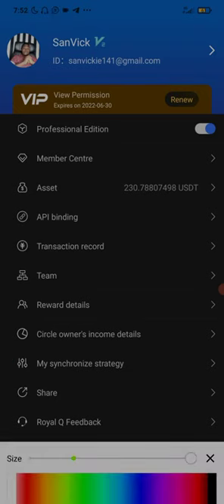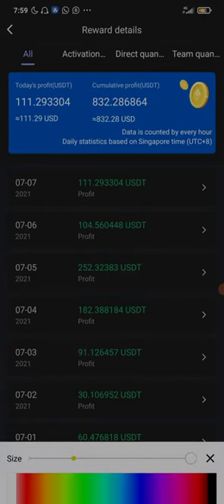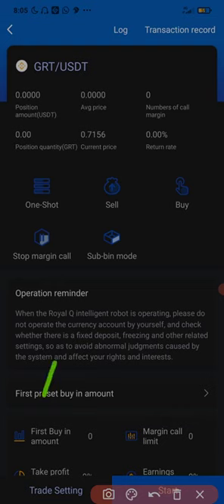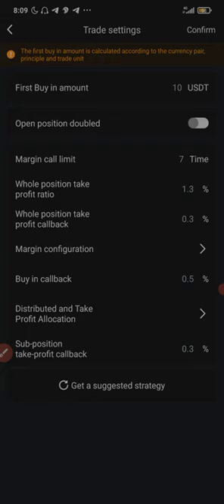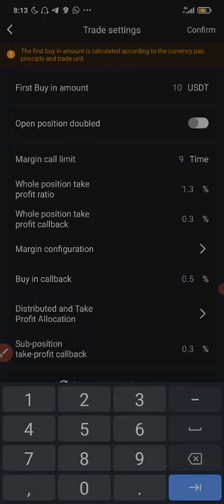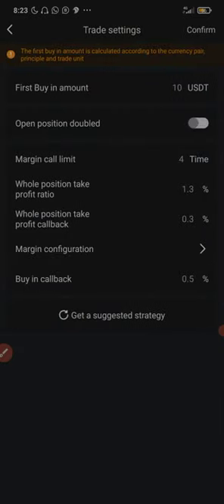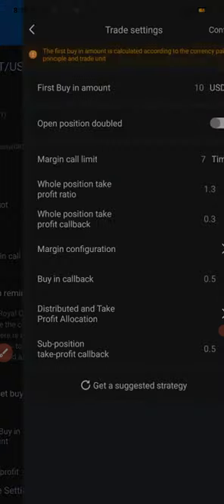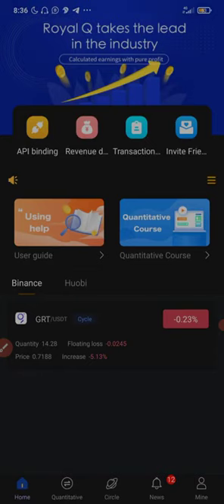Make Money Online - Royal Q and Binance Set Up Video Tutorial - I Made $100 Every Day' - 2023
Watch this video and learn how to set up Royal Q and Binanace trading robot.  What exactly is Royal Q? - Royal Q Robot – Invitation code – HFQY6

Don't have a binance account yet?

Royal Q is selling itself due to the fact that everybody is earning money and they will talk about it so your team will grow without any help or training. For every level of qualification, you need to have the qualifications like in the list below! They are not so hard to get there.

What’s the best way to get started?